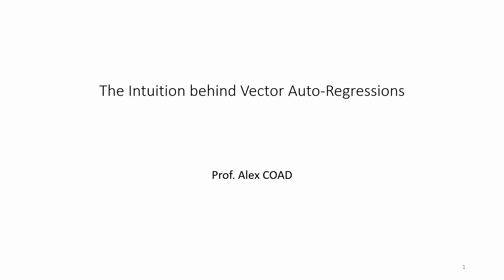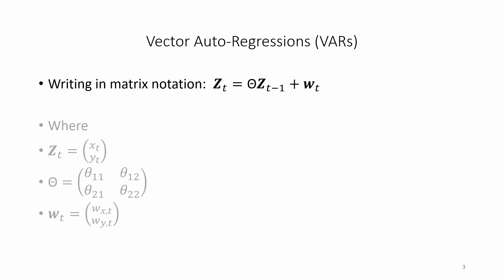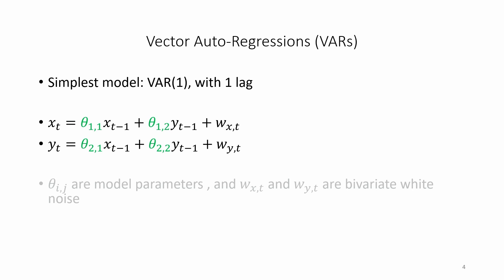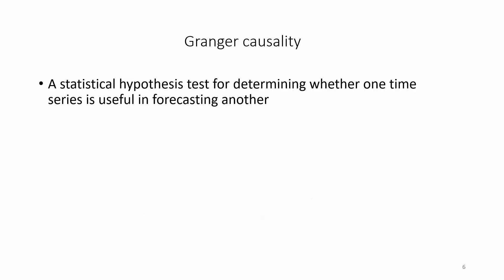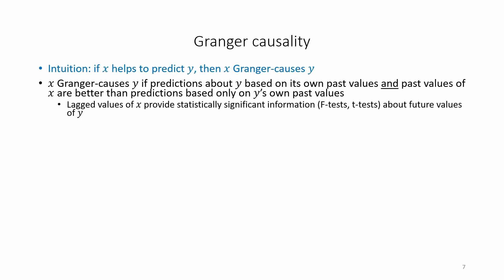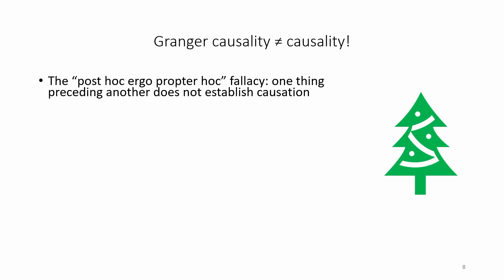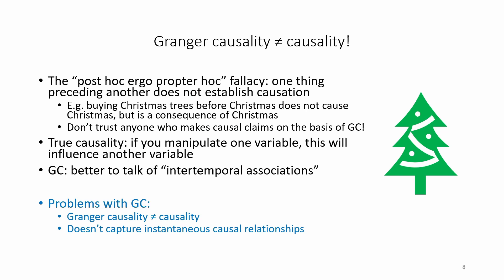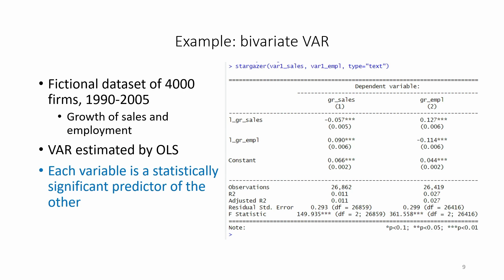The Intuition behind Vector Auto-Regressions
This video provides an intuitive idea about Vector Auto-Regression models (VARs) and Granger causality.

The practice dataset, R code, and slides that accompany this video are freely available from my github page:

The video starts by moving from regressions, to Auto-Regressions, and then to Vector Auto-Regressions (VARs). A distinction is made between the number of variables in a VAR, and the number of lags in a VAR. Granger causality receives some discussion: presenting the basic idea, and discussing some limitations of Granger causality. Remember: Granger causality is not true causality! Finally, the video discusses an example of a VAR model with 2 variables, using fictional data on firm growth (i.e. sales growth and employment growth).

The video shows some basic equations as well as some code in R software, although viewers can follow the video without any knowledge of R software.